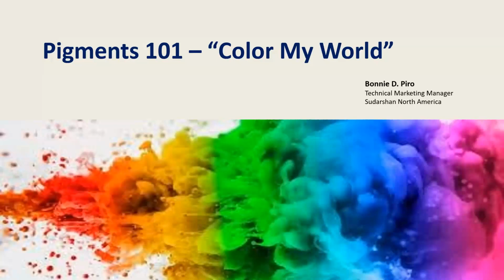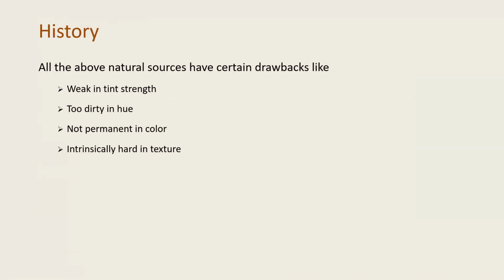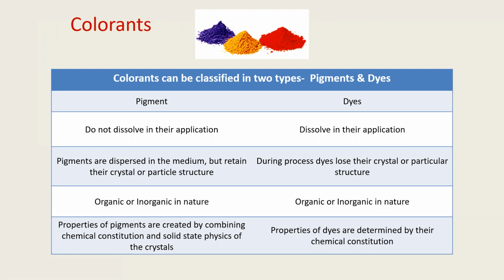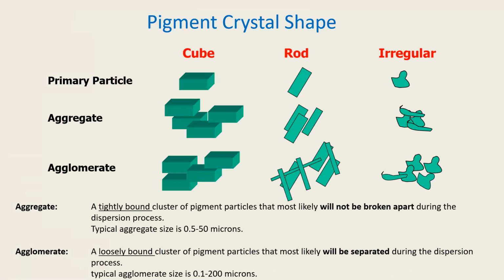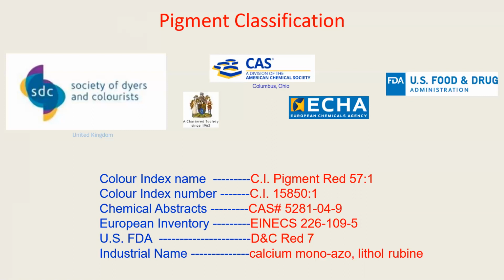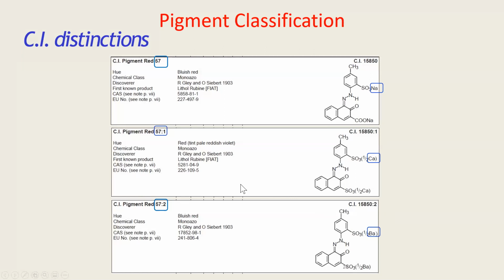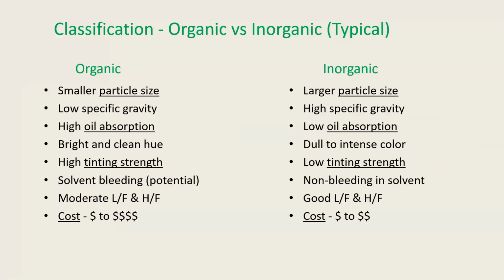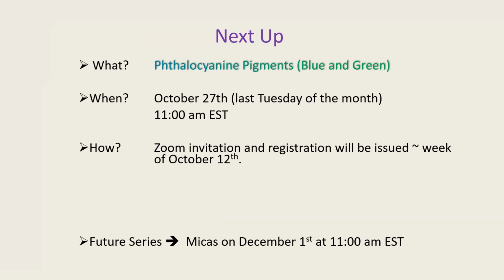Sudarshan Pigments 101 September 2020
The is the introductory presentation for Sudarshan's Pigments 101 Webinar Series.